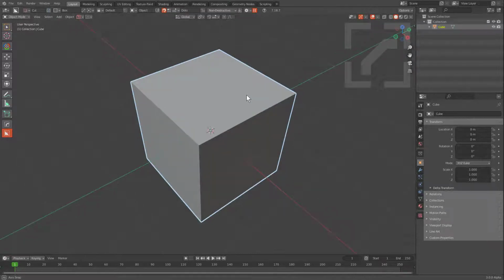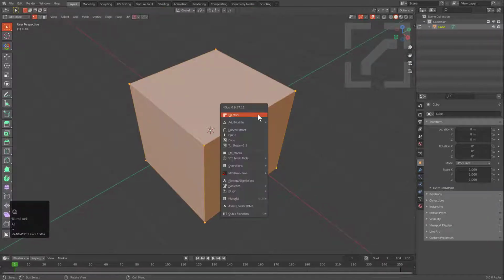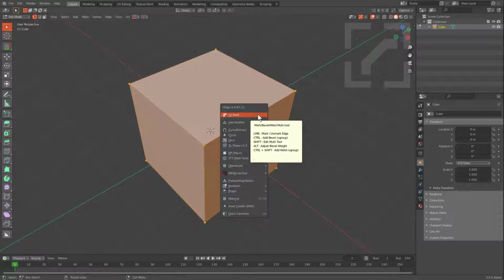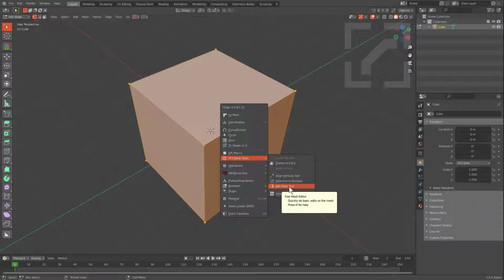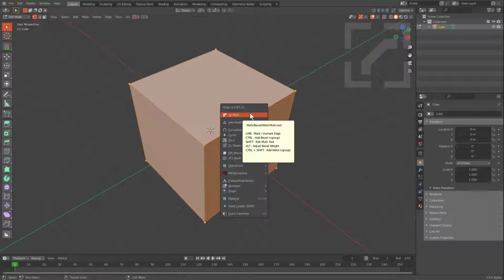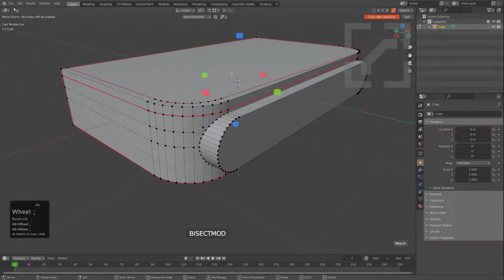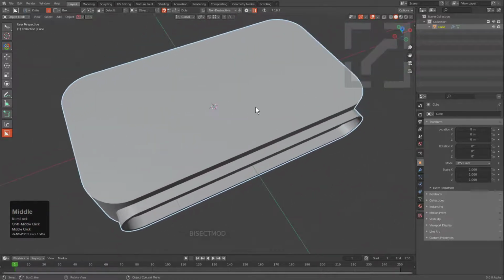hardops 987_11 - SelectTool/MergeTool Vert Size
Merge tool part of select tool now support vert size adjusting on the fly. It can be assistive with high retina displays which narrows things to fine points.